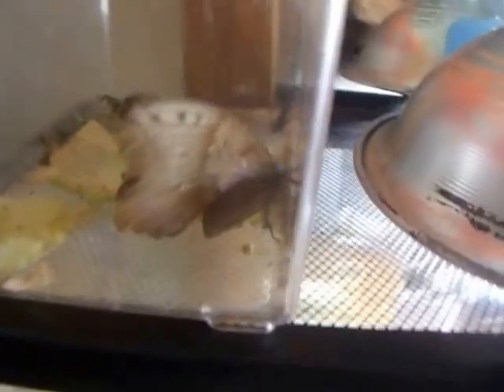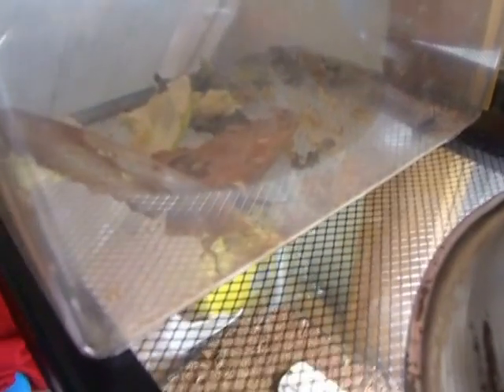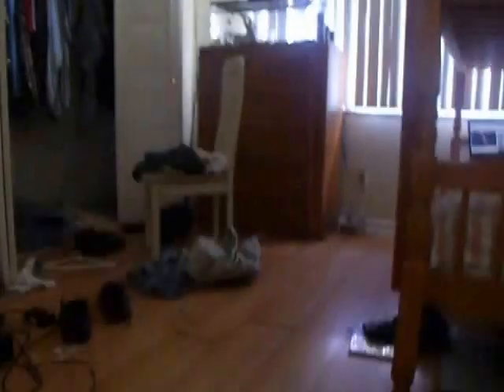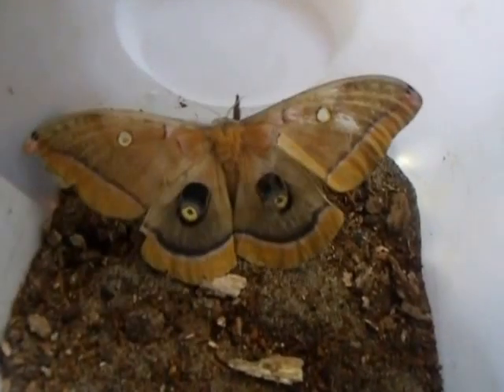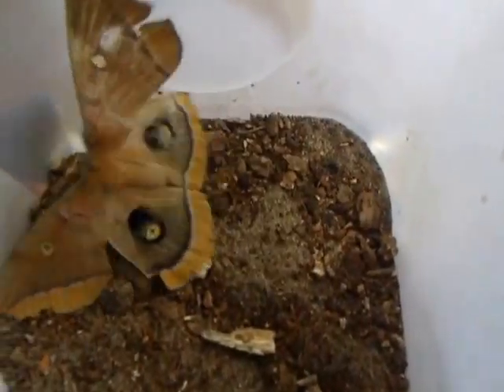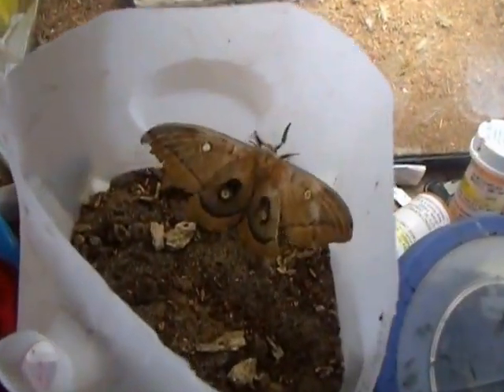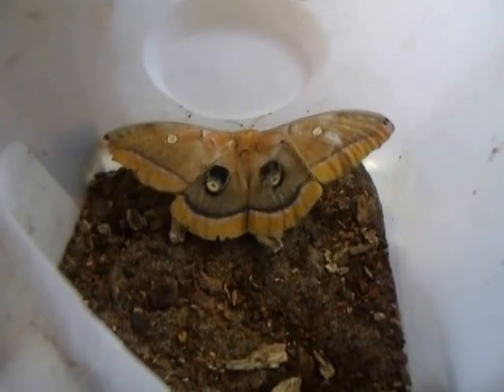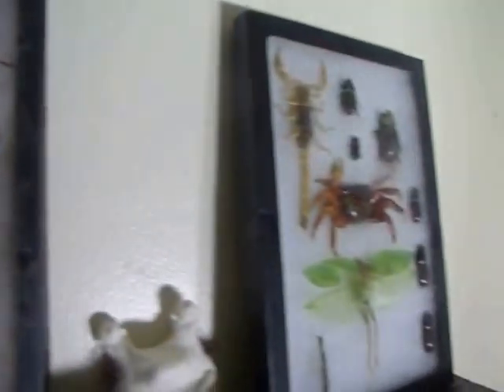Giant Silkmoth!!!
The polyphemus moth is a rather large moth found in the eastern united states. I was able to capture this female moth at the lights. This moth was gravid and layed eggs in the container that it's in. You might be able to see the small round eggs in the video. These moths will actually release pheromones to find each other to mate.